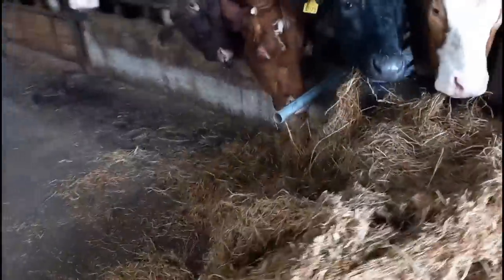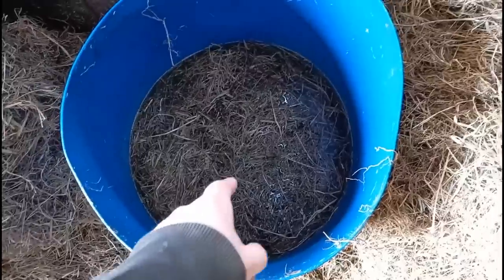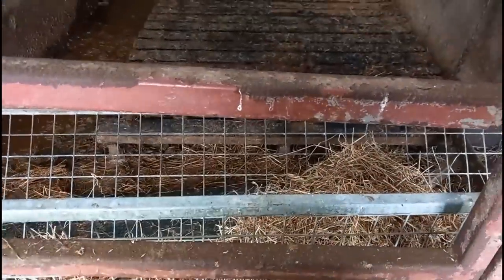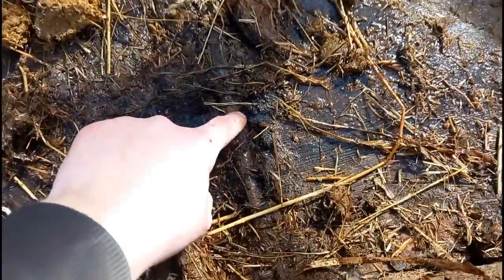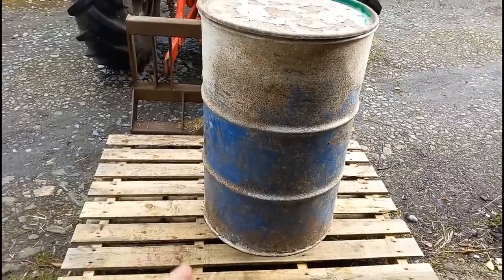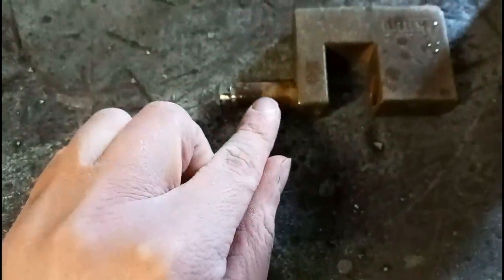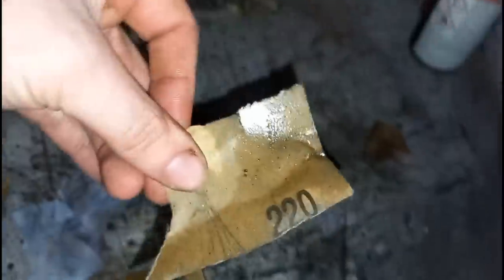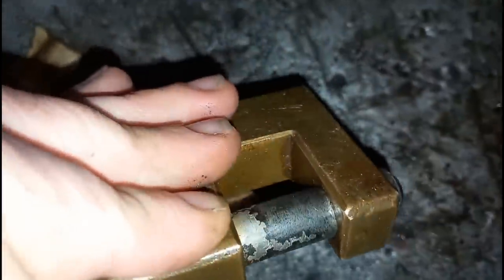A DAY ON AN IRISH SUCKLER FARM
In this video, I show you the day to day jobs that happen on our suckler farm. I also have a few other jobs lined up aswell.